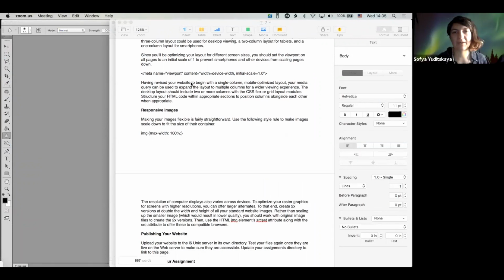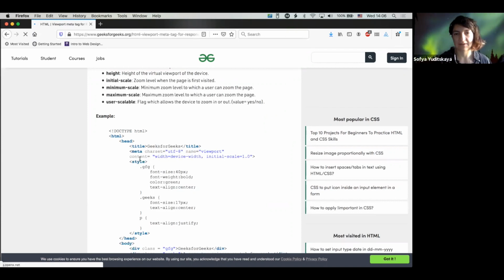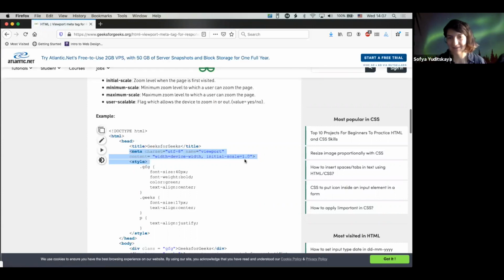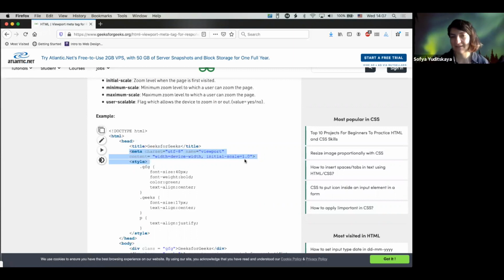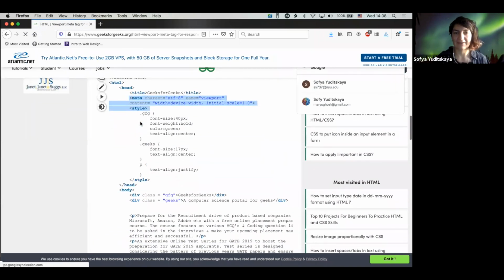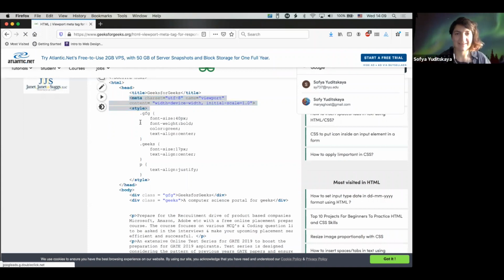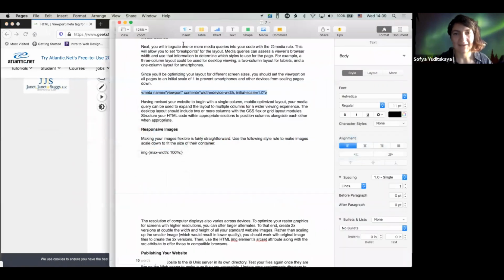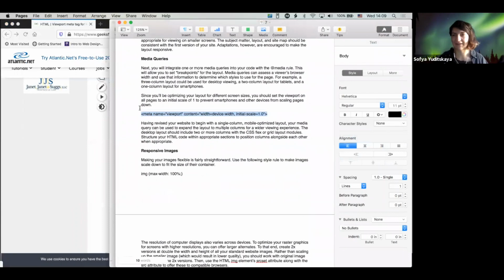responsive design 3: What is the viewport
a better description of the viewport can be found here from the Net Ninja